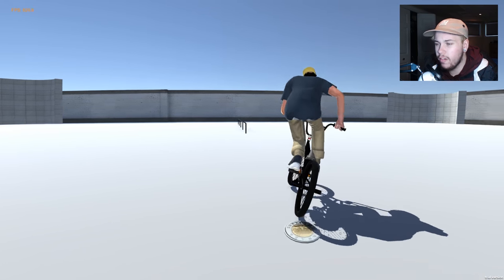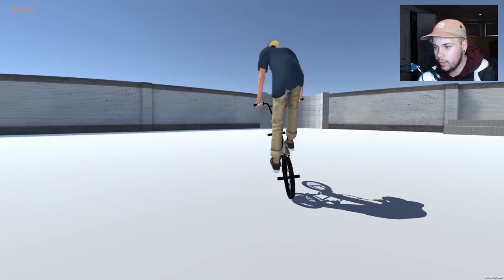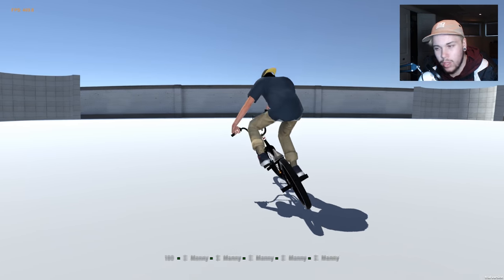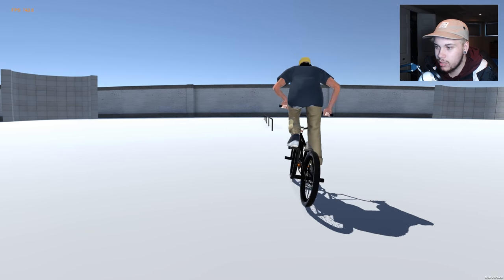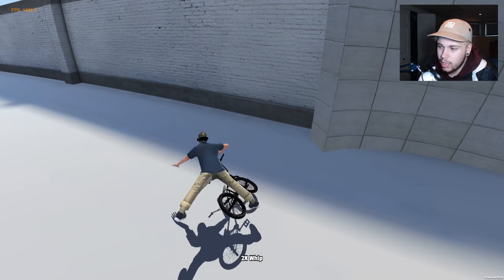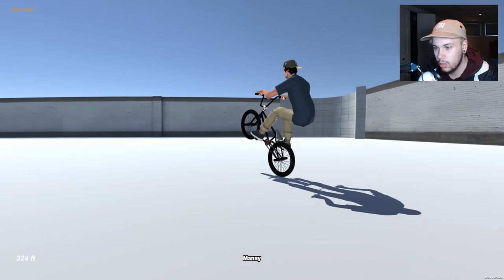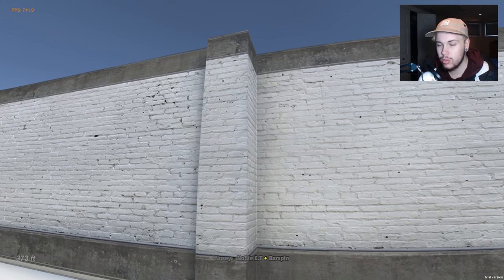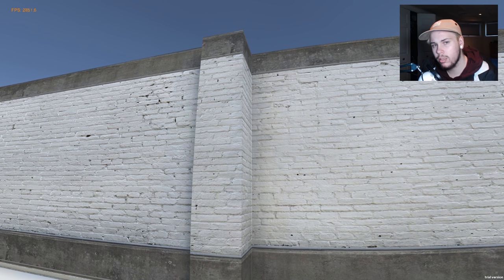A New Glitch? SPEED GLITCH BMX STREETS GAMEPLAY!